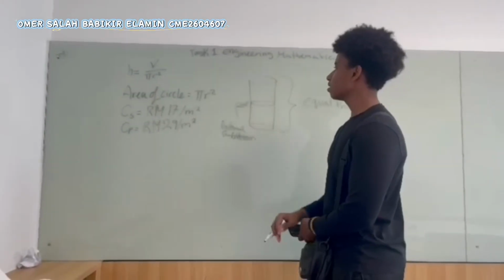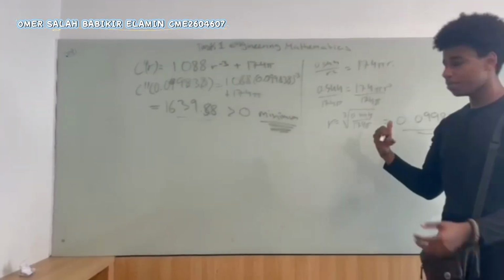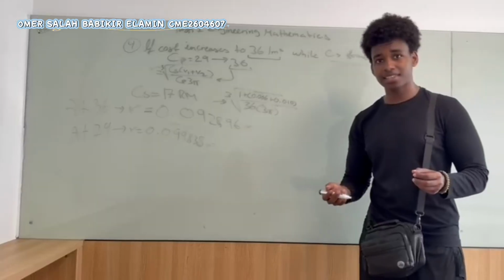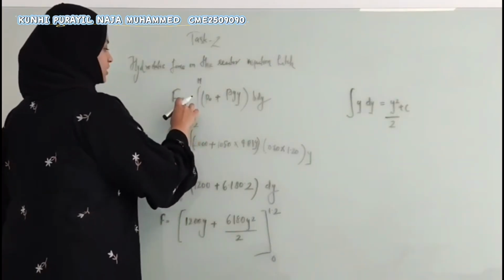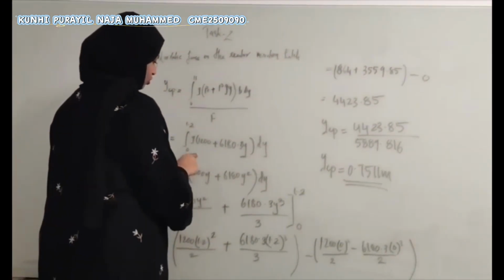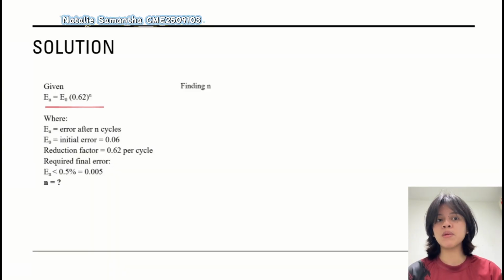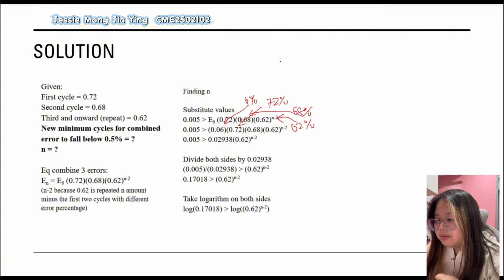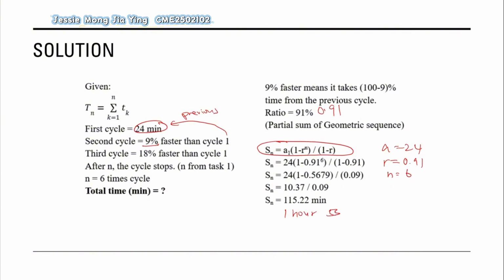Group8_BSC112_Assignment